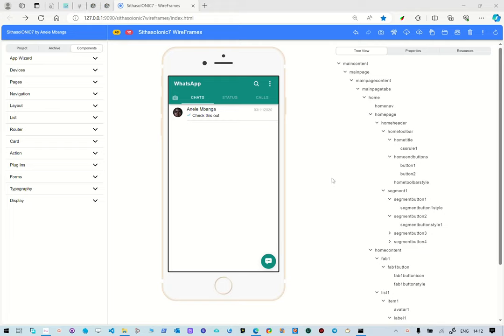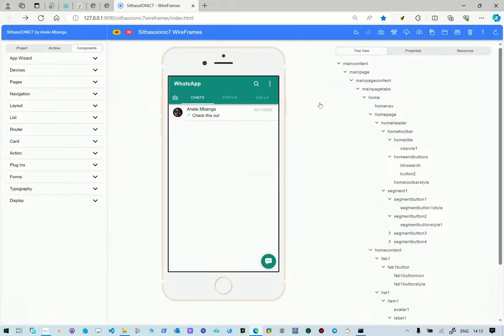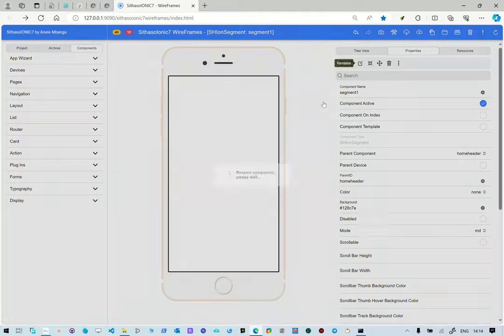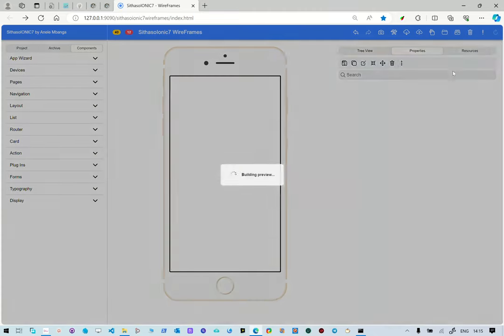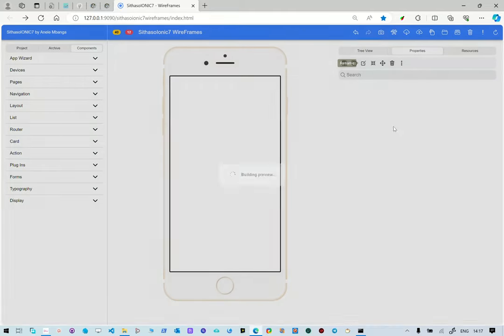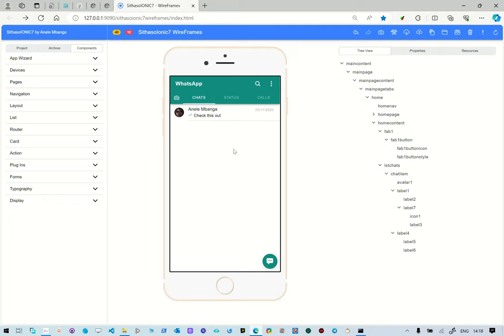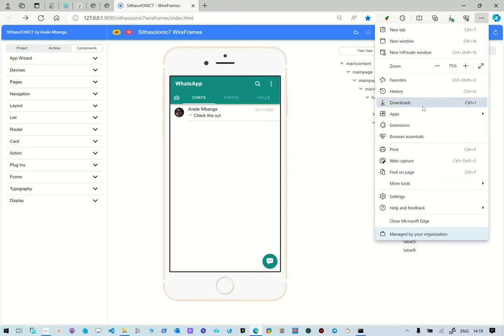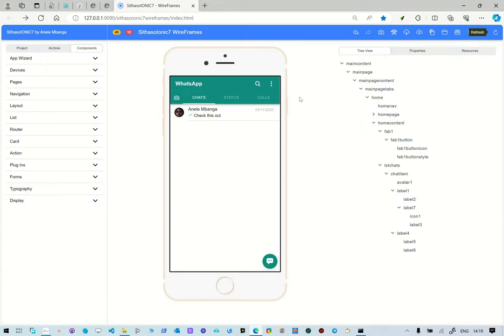SithasoIONIC7 Wireframes - What's New on 05 Feb 2024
ionicframework , ionic , b4x , banano No angular . No vuejs . No

In this reel we take a look at how to use SithasoIONIC7 Wireframes to create professional Ionic7 Designs and App creation. We look at this amazing tool to create Ionic7 wireframes

2. Unzip the file and then double click the run_server_9090.bat file.
3. Ensure that port 9090 is not firewall blocked.
4. Use Ionic Documentation to refer to create your Mobile App Wireframes.

You can reproduce your Mobile App by using b4x tools from Anywhere Software. The toolset we are using is called b4x, from Anywhere Software and the amazing JavaScript Transpiler named BANano.